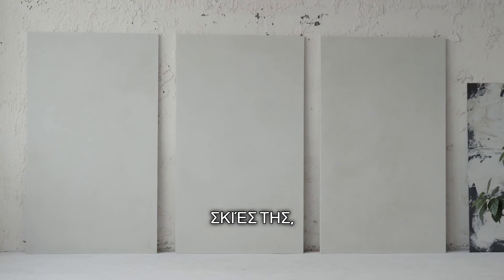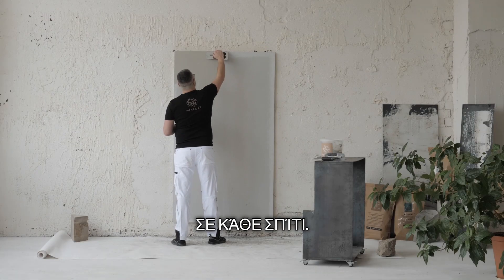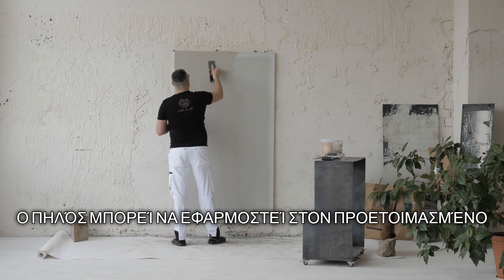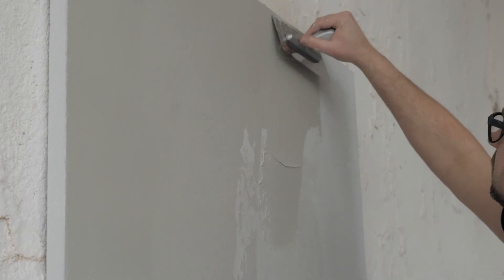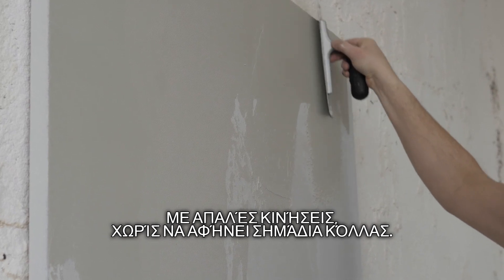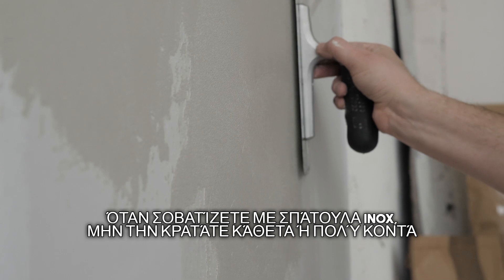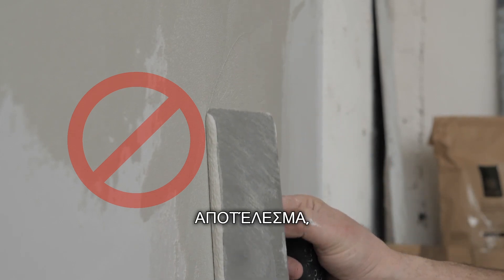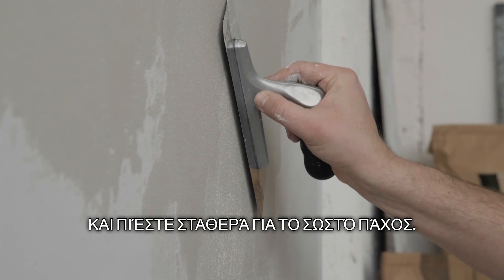Εφαρμογή πήλινου σοβά - Mr. Clay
Παράδοση παγκοσμίως